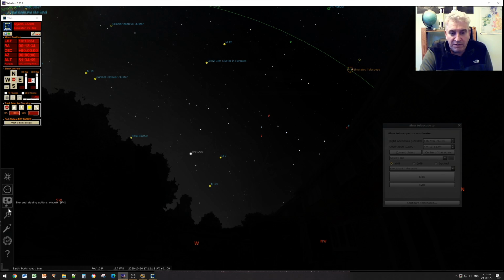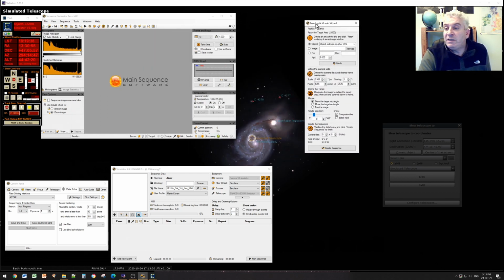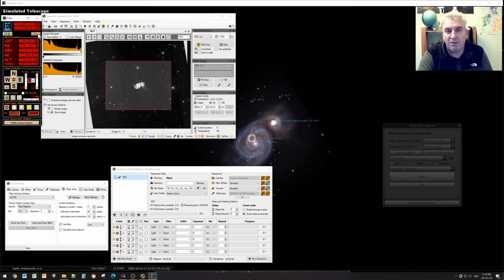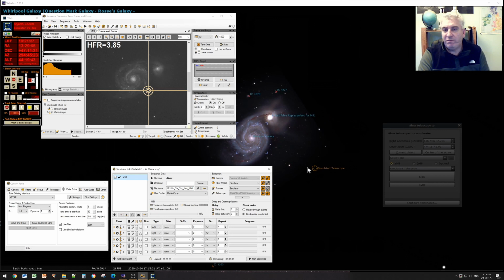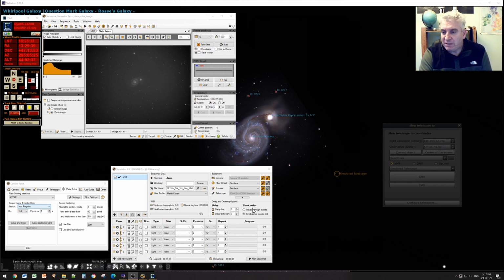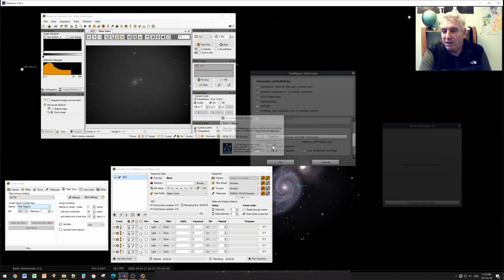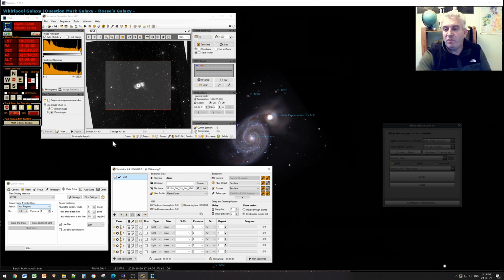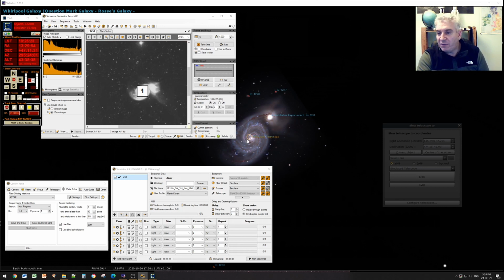Matching the Epoch - Solving the Slew/Sync error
Do you use Sequence Generator Pro, EQMOD and Stellarium with your GOTO mount for Astrophotography?  Do you slew to your planned target after star alignment (Sync) but it's not centered correctly and is not showing the right telescope pointing position in Stellarium?  Does Solve & Sync move the telescope position to the wrong place in Stellarium? If so, this video could be what you're looking for!